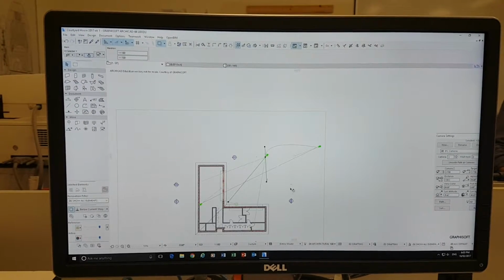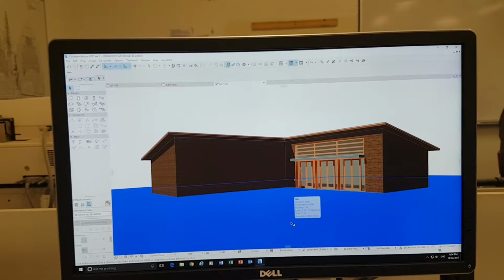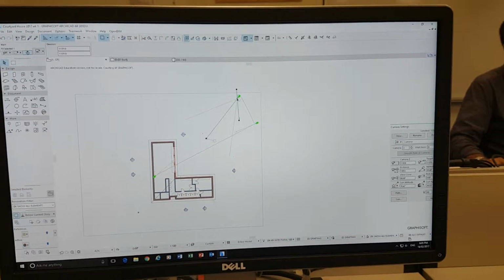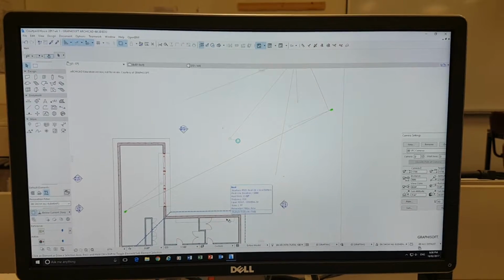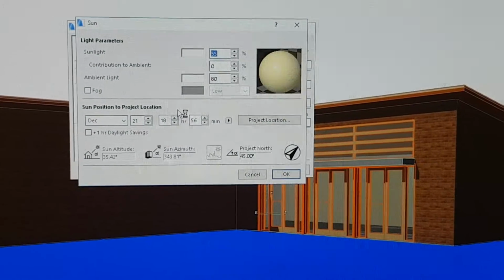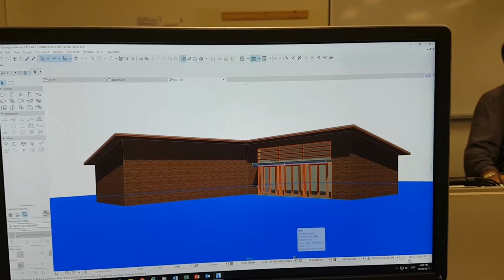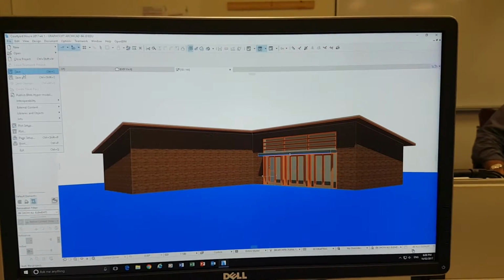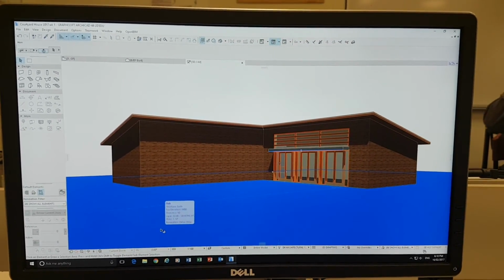Archicad Tafe 2017